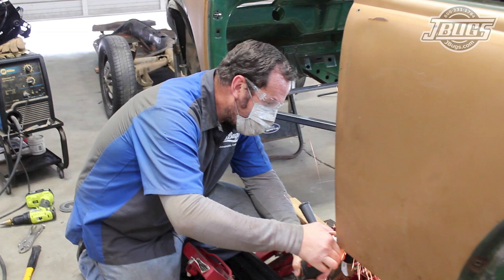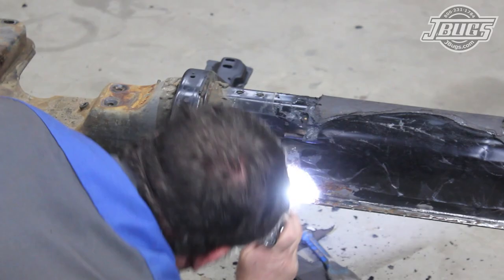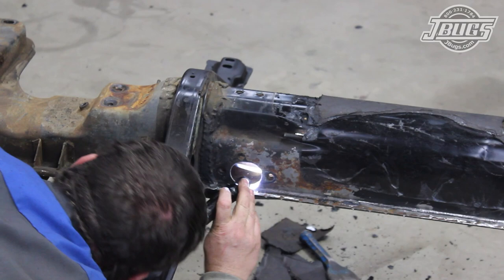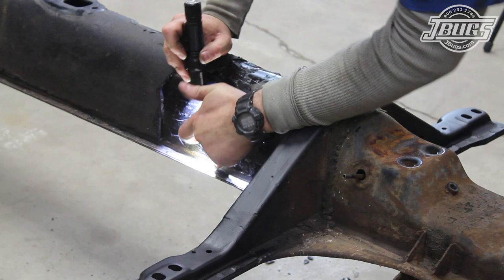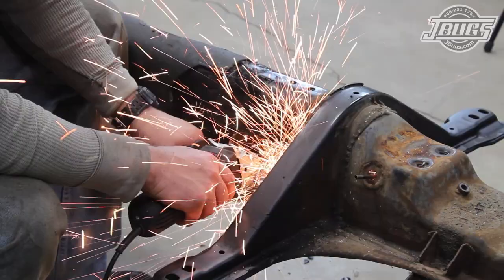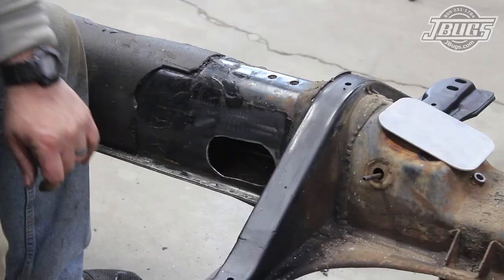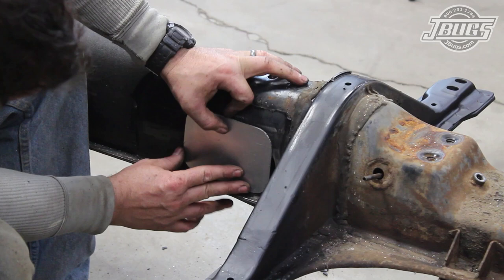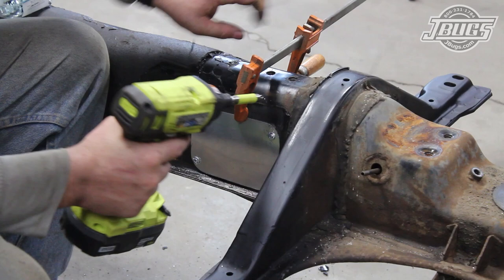JBugs - 1971 VW Super Beetle - Clutch Cable Access Plate Modification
Replacing a clutch cable in a VW Beetle, Karmann Ghia, Thing or Type 3 requires removing the pedal assembly which in our opinion is a poor design. Wouldn’t it be so much easier if there was a hole on the other side of the tunnel? We think so, we’ve done it before and we do it again. Our tech performs a quick but simple modification to the chassis of our 1971 Super Beetle which allows quick and easy access for the future with a clutch cable access hole.

Intro 0:00
Vehicle prep: 0:54
Tunnel modification: 1:25
Cover plate modification: 2:03
Cover plate installation: 2:19

Tools used in this video:

Drill
3" Hole Saw
Angle Grinder
Cut Off Disc
Flap Wheel Disc
Band Saw
Chisel
Impact Driver
Phillips Bit
Hammer
Wood Vice